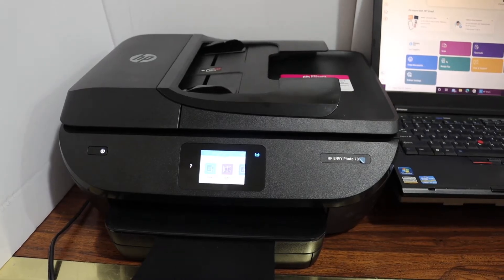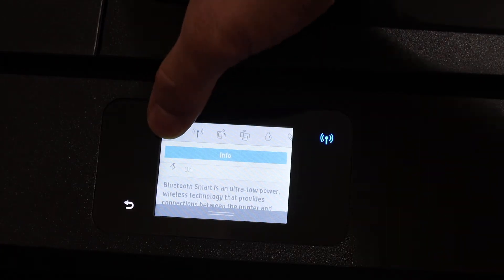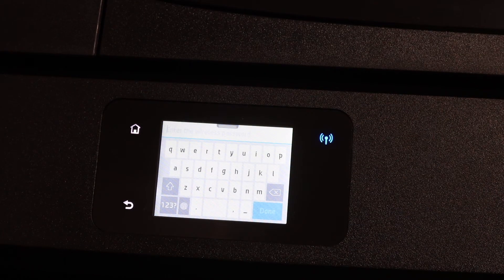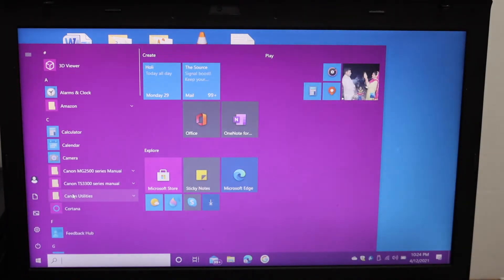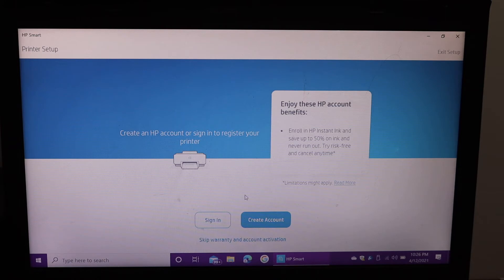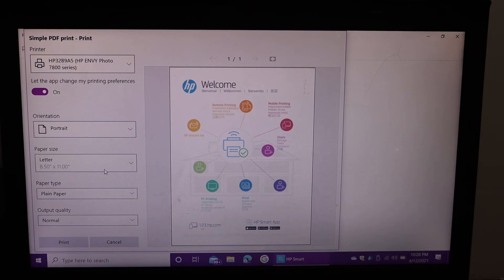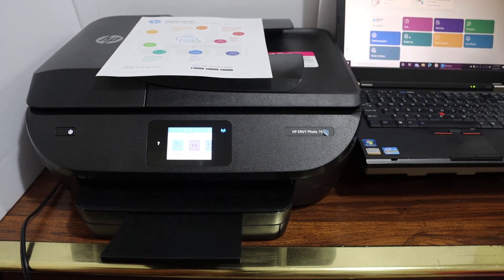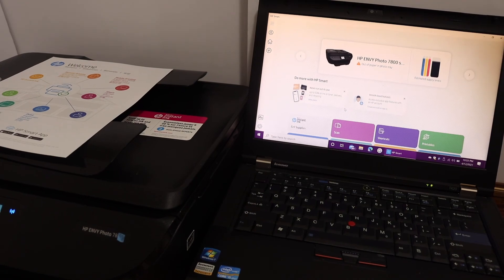HP Envy Photo 7800 SetUp Windows 10 Laptop/ Computer !!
This video reviews the step-by-step method to do the wireless WiFi setup of your HP Envy Photo 7800 Series Inkjet All-in-one Printer with the Windows 10 Laptop or computer.